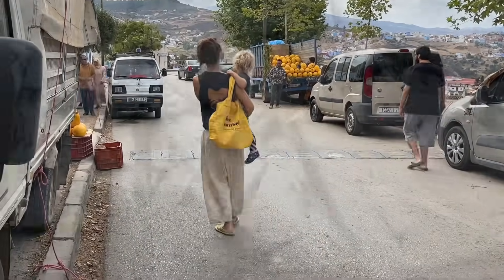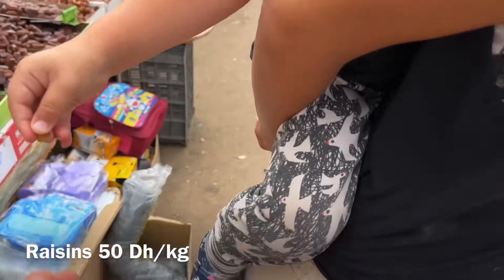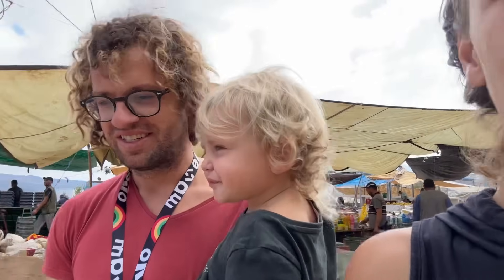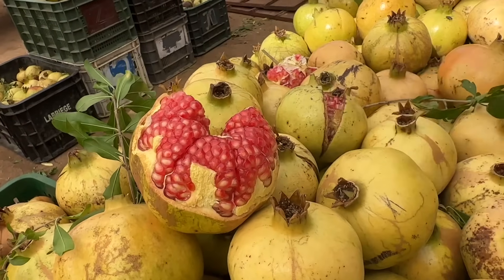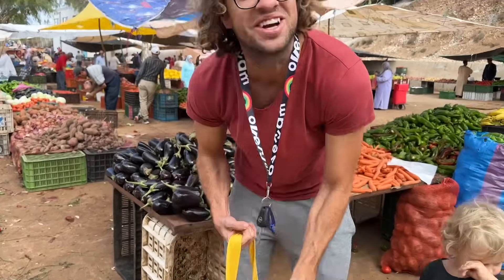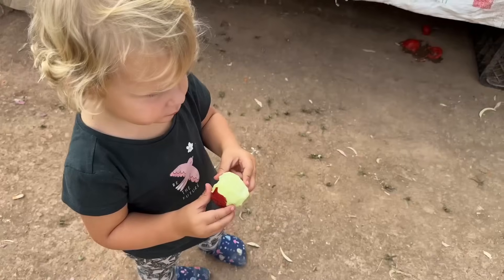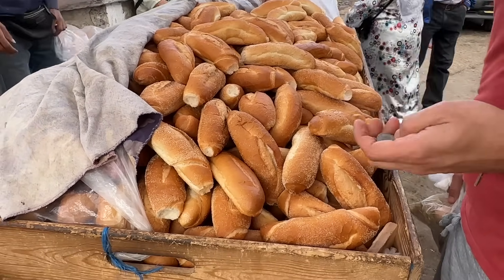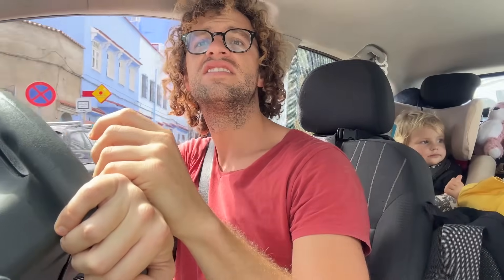Weekly Souq in Rif Mountains of Morocco 🇲🇦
Mor Acro in Chefchaouen Morocco doing the weekly souq shopping. There is an abundance of harvest at the market with apples and pomegranates filling the stalls. Traveling in Morocco requires you to fuel up with snacks from the souq!